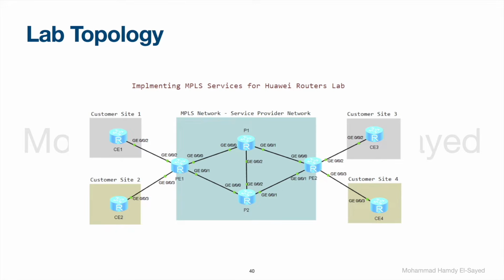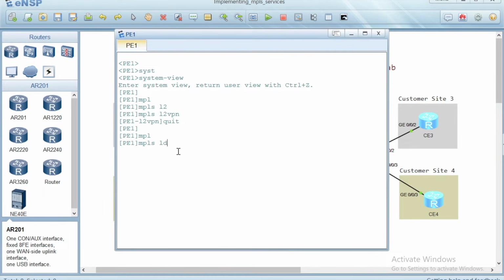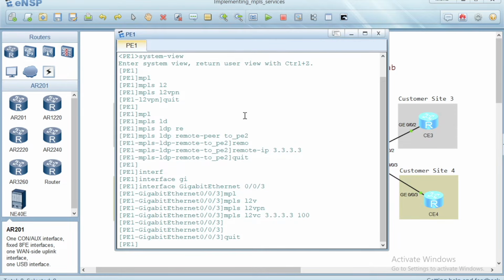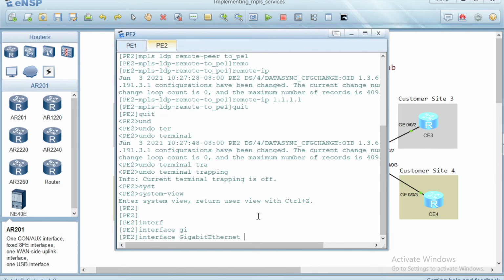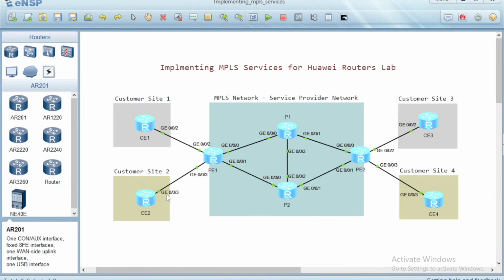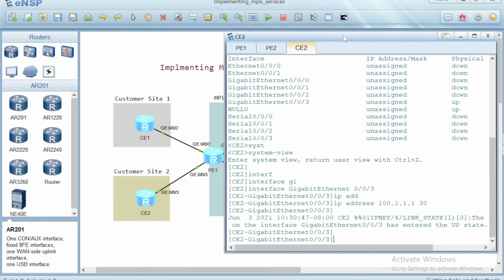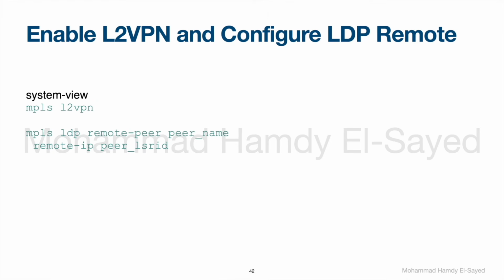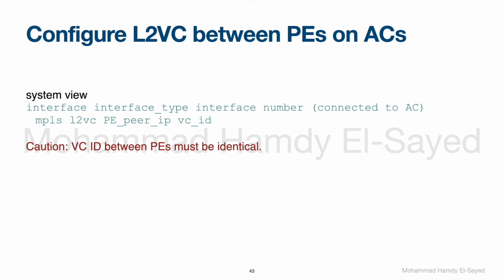Configure MPLS L2VPN (PWE3 / P-to-P) - Lab 3 - Huawei MPLS Services - Part 6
This video will show the requirements to establish L2VPN, Configure PWE3 to enable L2VPN between customers sites, and verify the connectivity between them.
MPLS
Remote LDP
L2VPN
PWE3
MP-BGP
Huawei Routers
eNSP